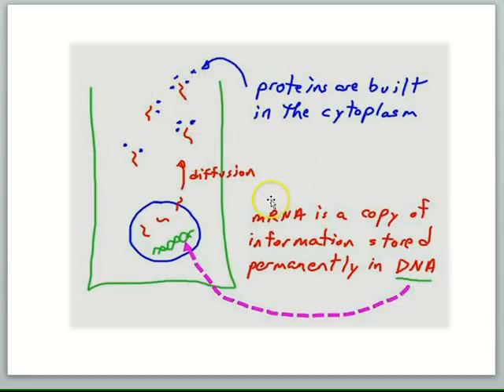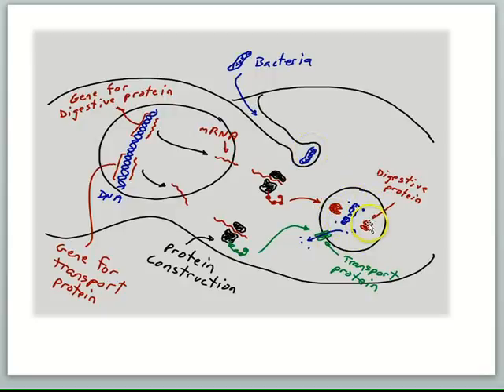Chromosomes are permanent copies of information